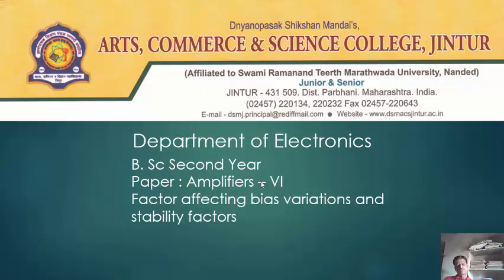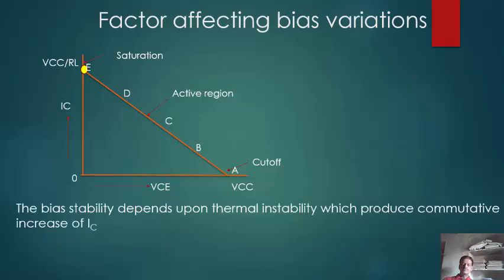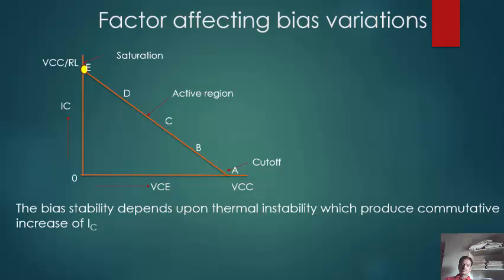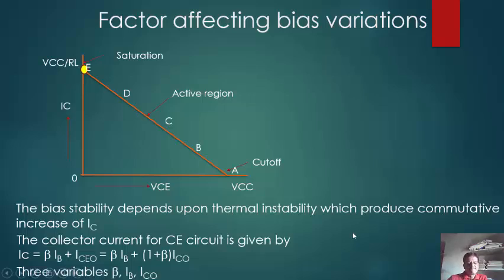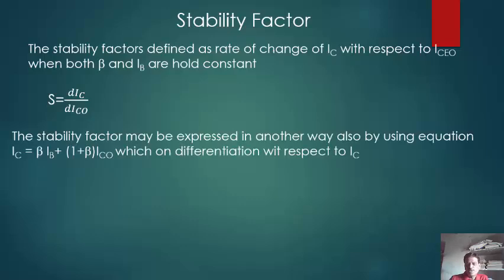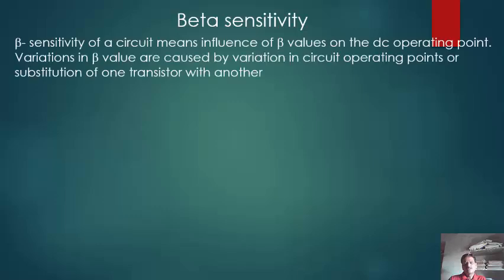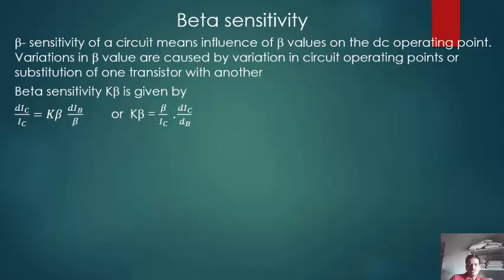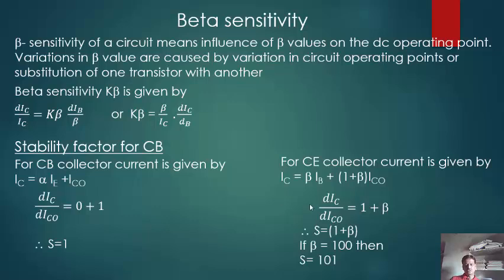Factor affecting bias variations and stability factor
This video explain how bias of transistor affected and stability factor for transistor biasing